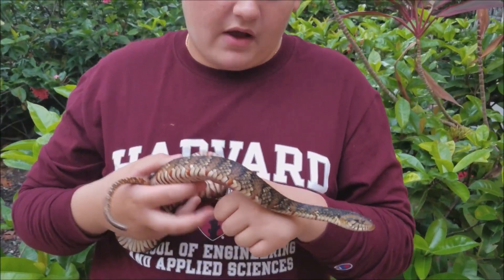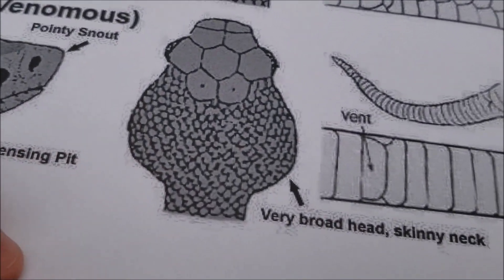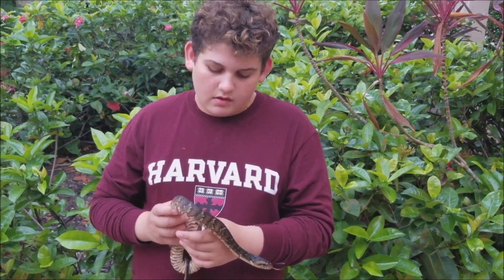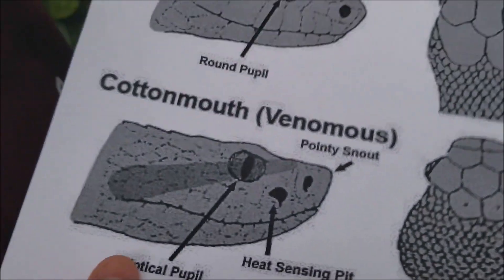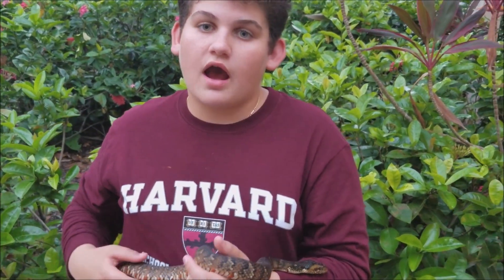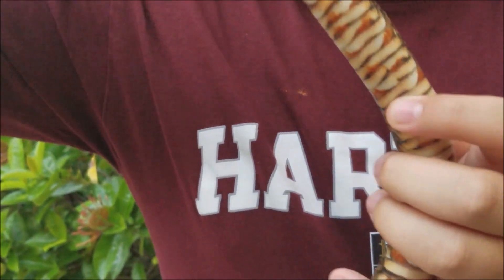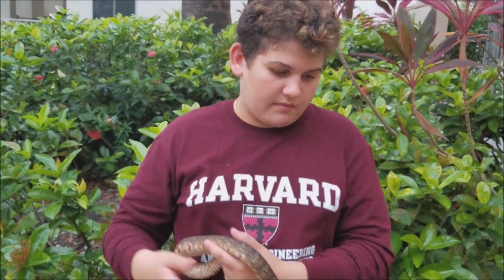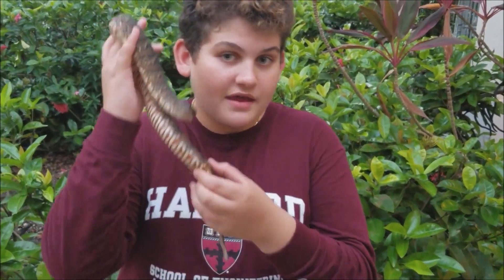Cottonmouth Water Moccasin VS Florida Water Snake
We produced this video to help distinguish between the cottonmouth water moccasin and the Florida water snake / banded water snake.  Ethan Rogge.  South Florida Reptiles.